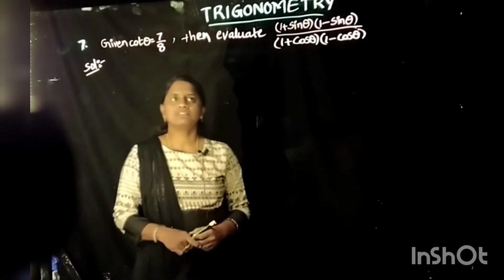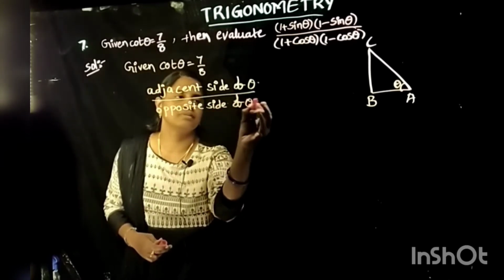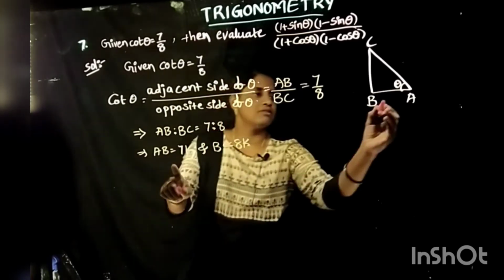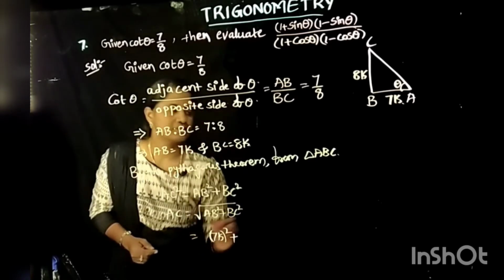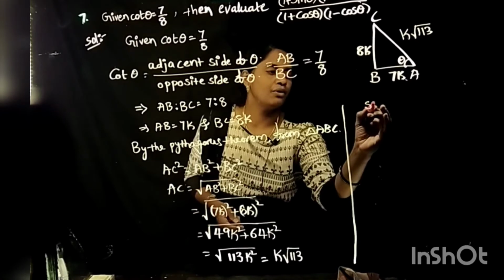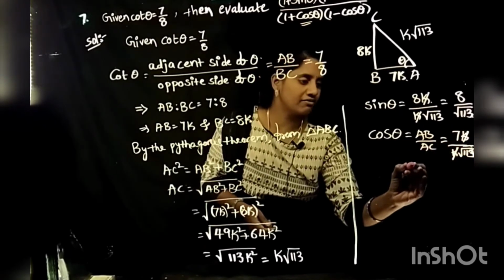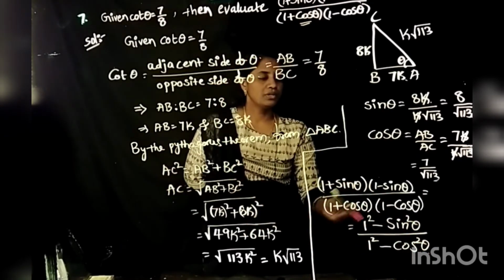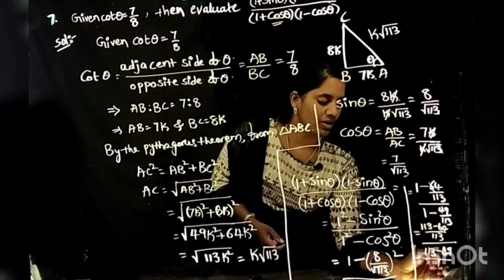Trigonometry 10th class-2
10th class maths: Trigonometry